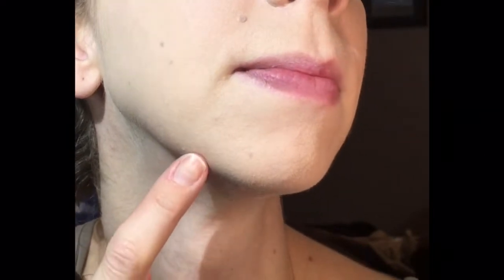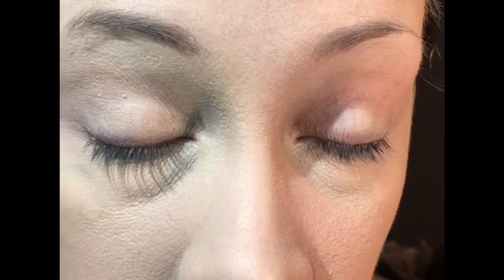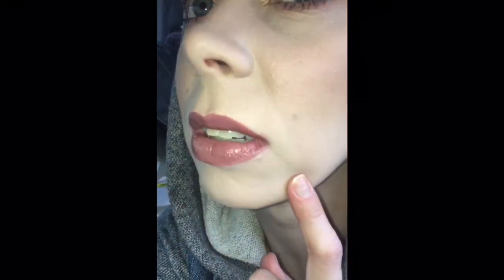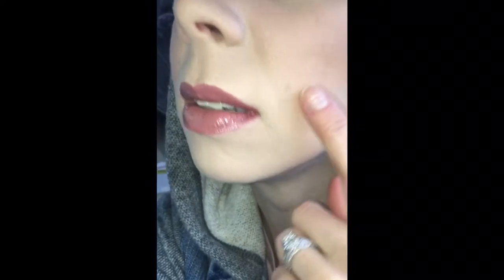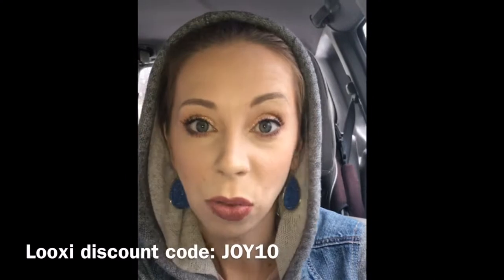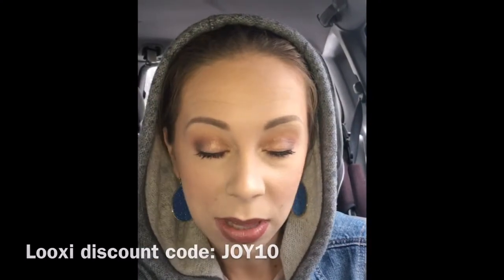Loreal infallible 24hr total cover foundation review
Put to the test!